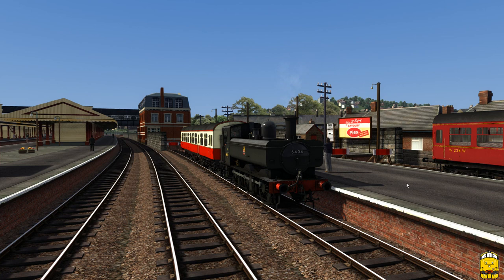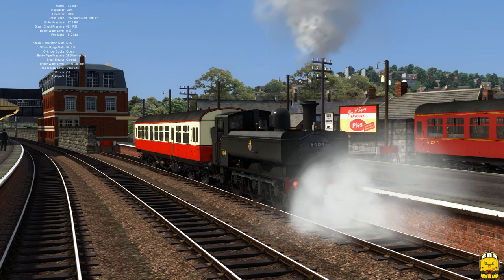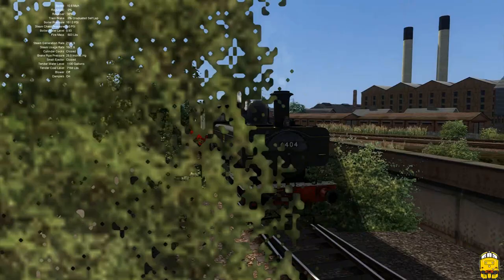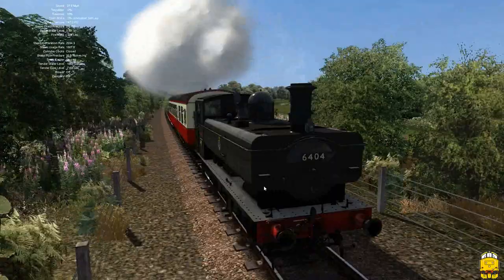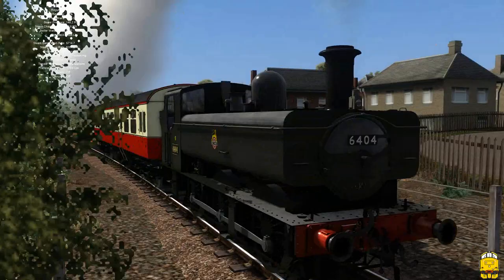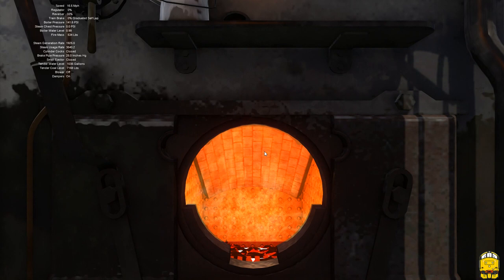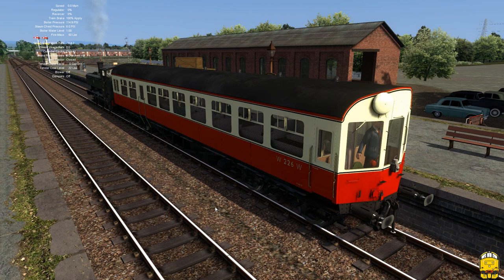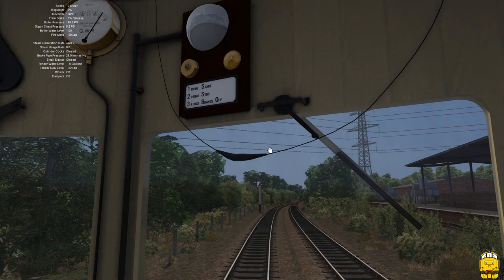Train Simulator 2019: Victory Works GWR Pannier Pack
This video looks at the newly released Victory Works GWR Pannier Tank Pack,and in particular at the BR Early Emblem liveried 6400 Auto Fitted example,along with a diagram A38 Autocoach,which is also a part of the VW Pannier Pack.

Note,video filmed with RW Enhancer turned ON

or